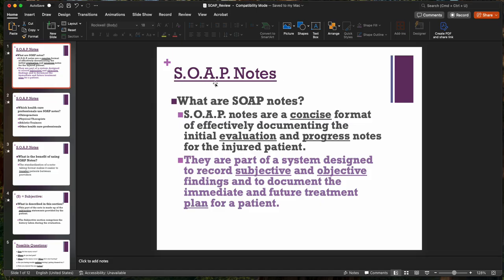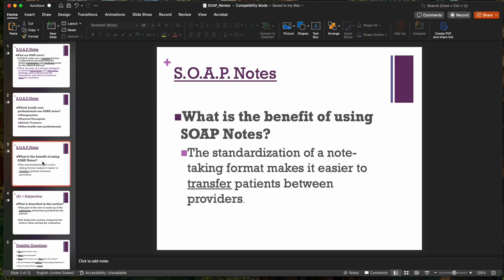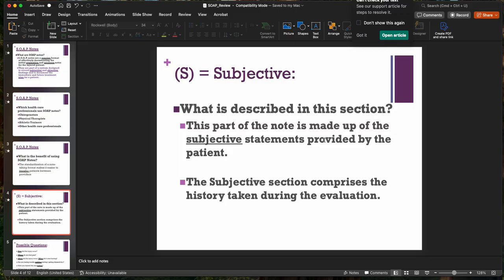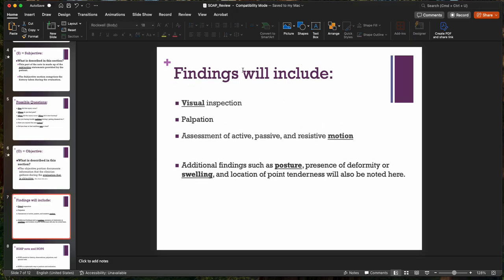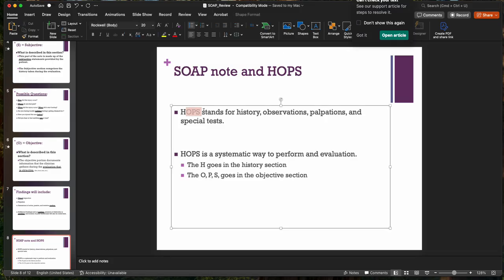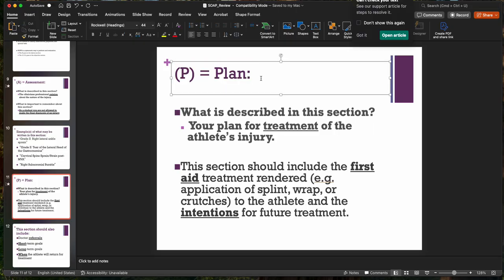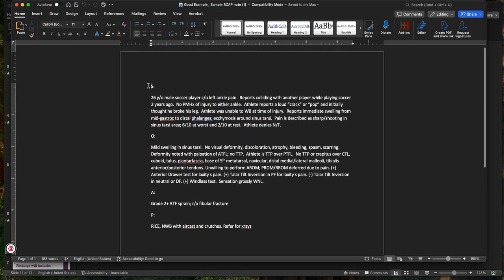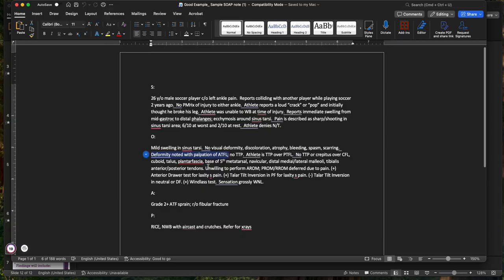SOAP Note style notes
This video is a review about SOAP notes